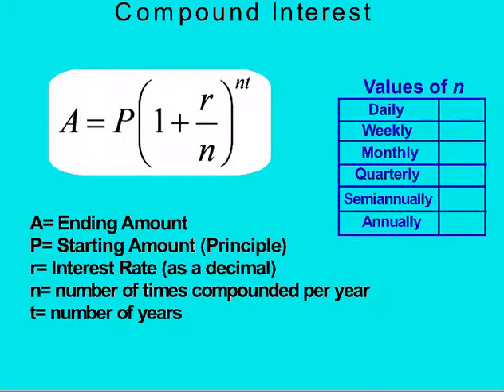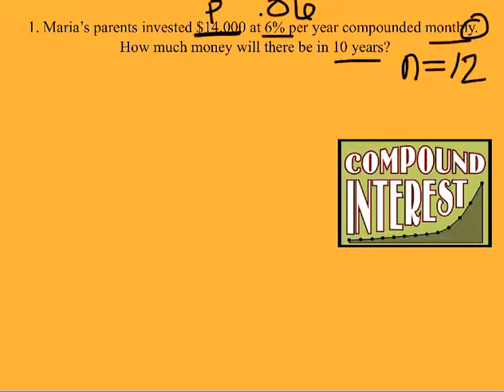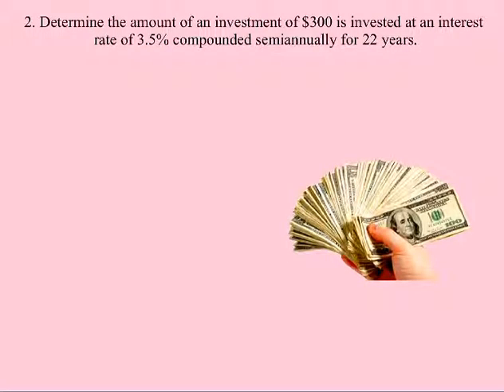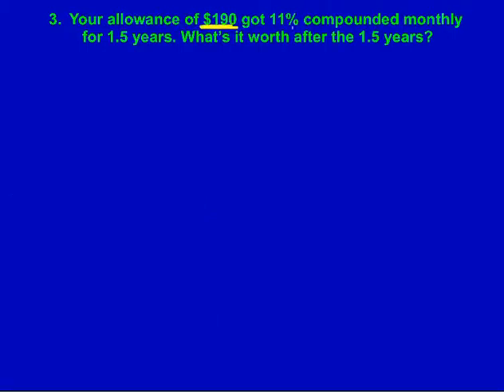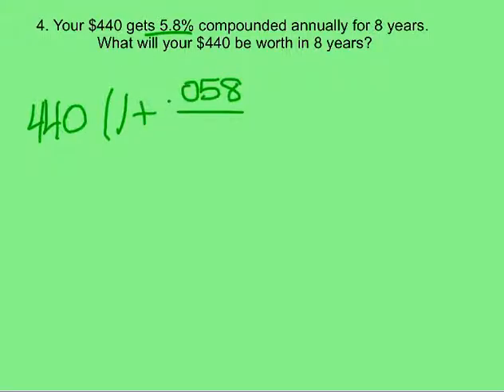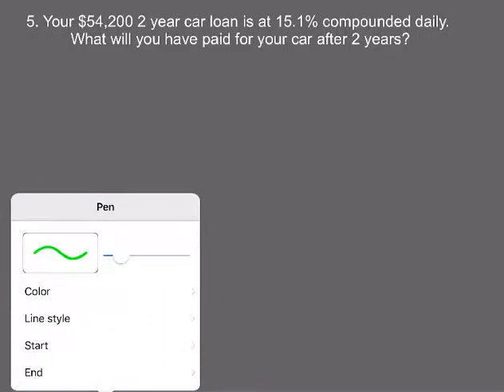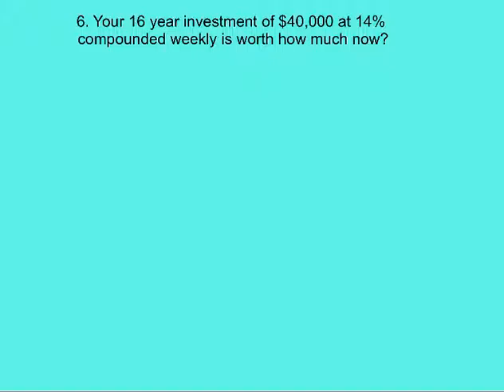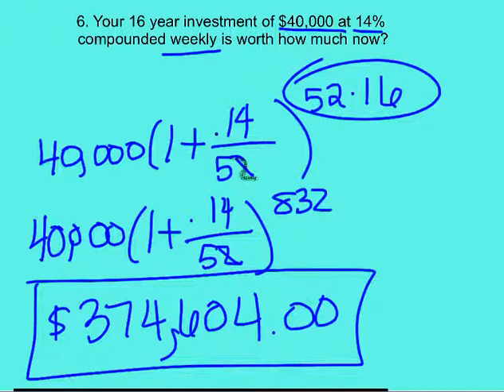Unit 6 Notes 5 Compound Interest